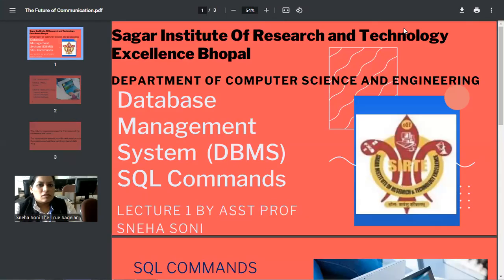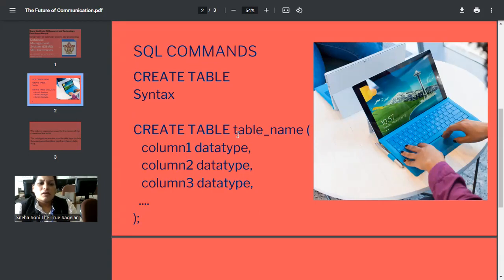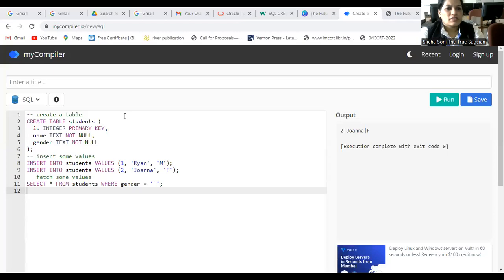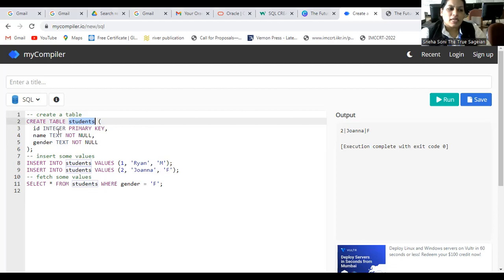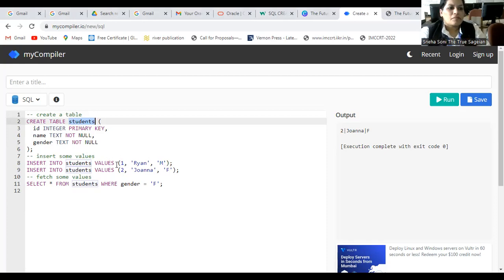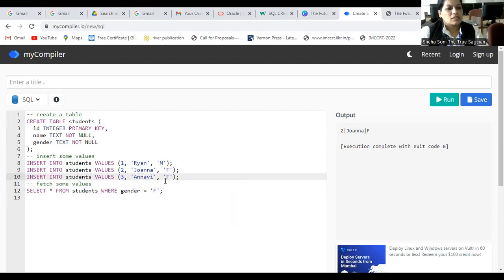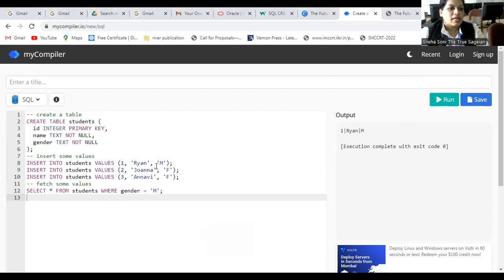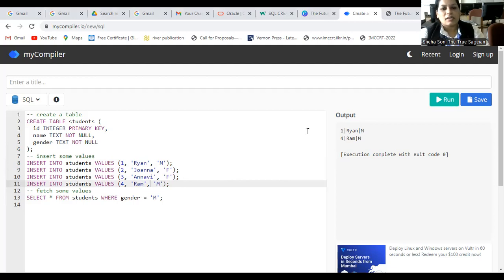SQL Create Table Commands in DBMS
This video shows how SQL(Structured Query Language) create table command is implemented practically.